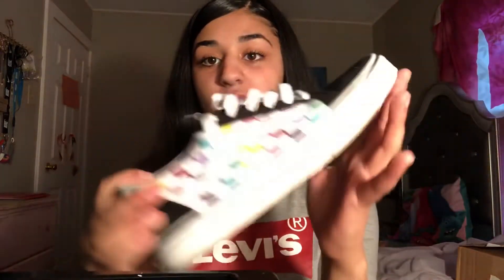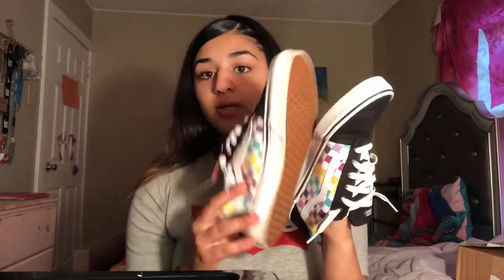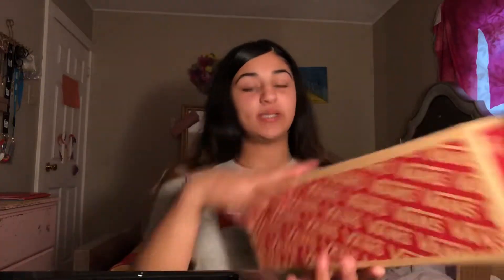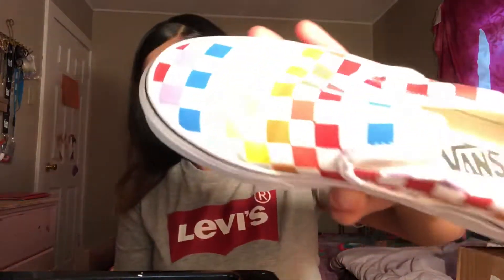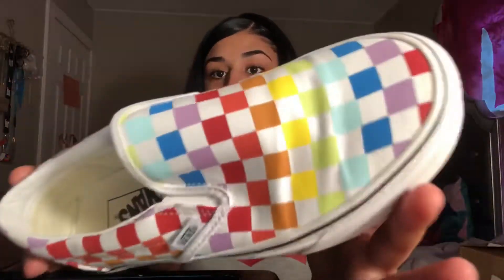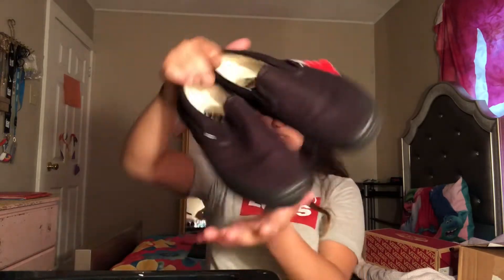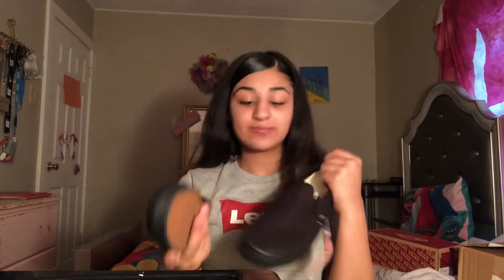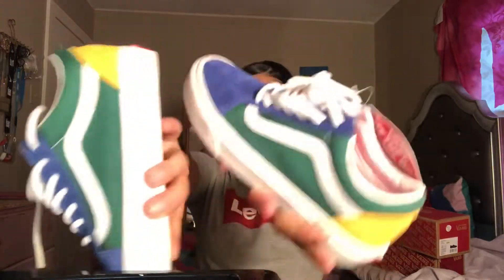My Vans Collection 🥰👟